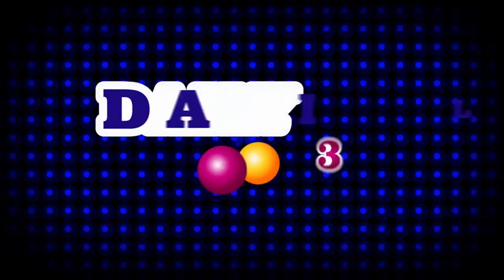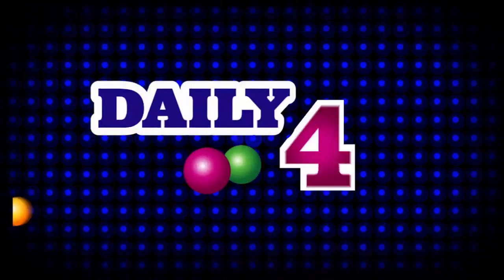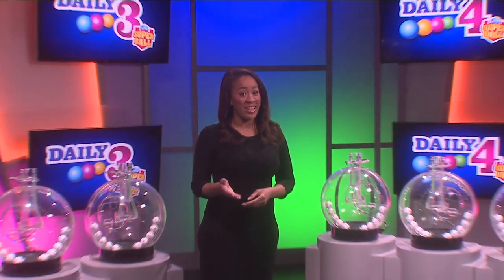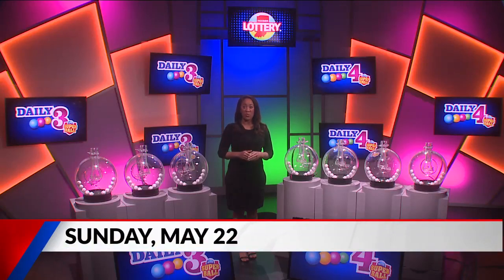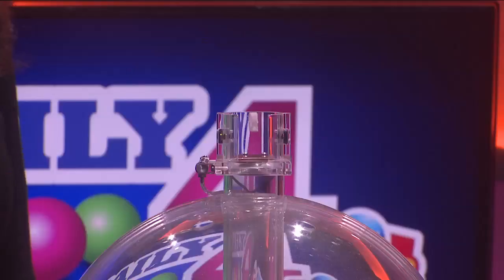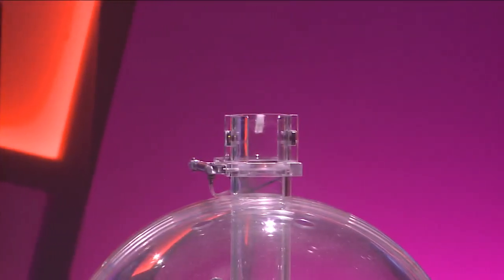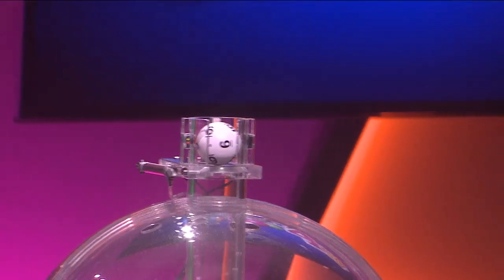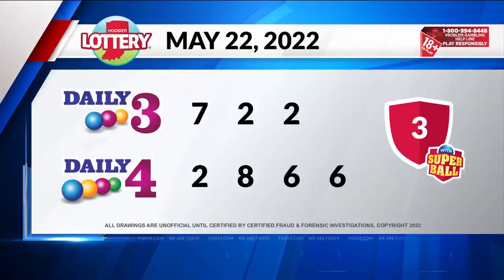Daily 3 Daily 4 Evening Drawing: May 22, 2022